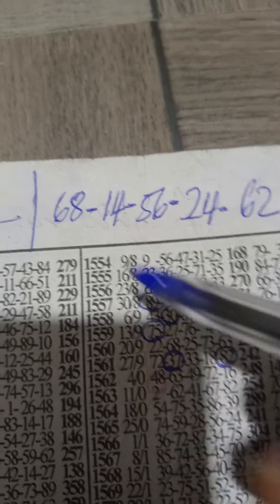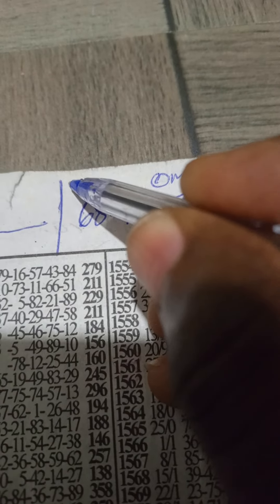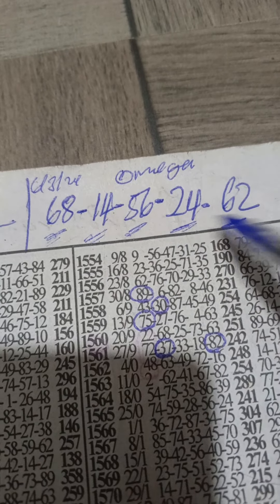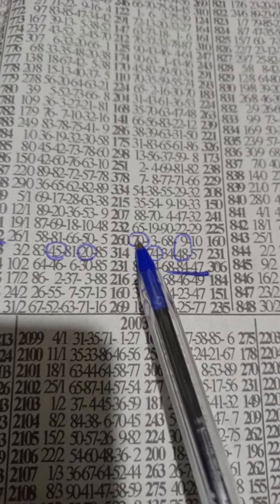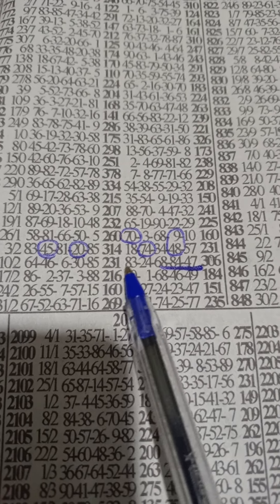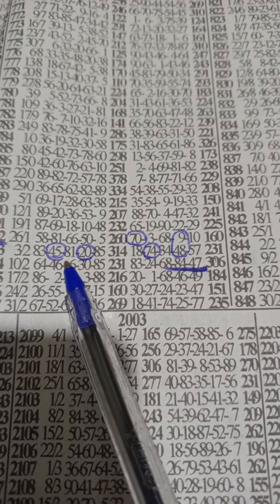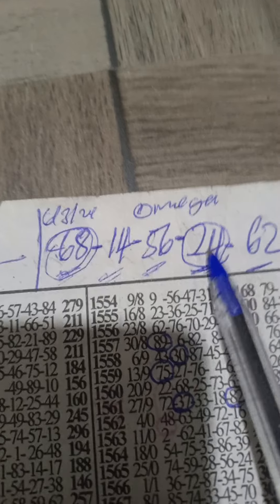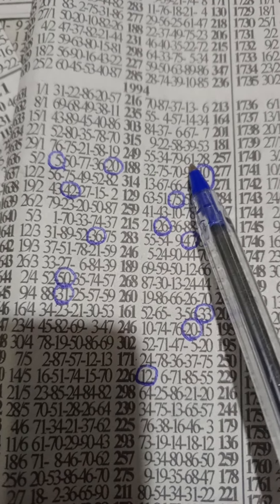omega Wednesday results ((24-68🎉)) drop live.🎉🎉🎉🎉🎉🎉🎉🎉🎉🎉🎉🎉